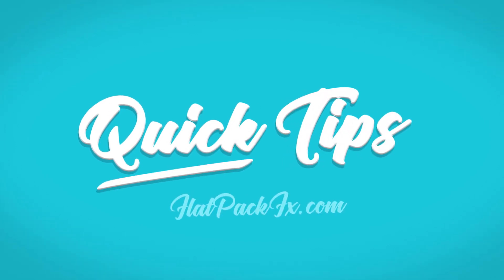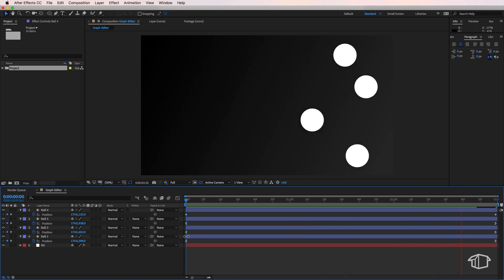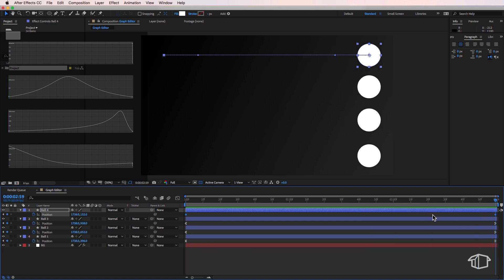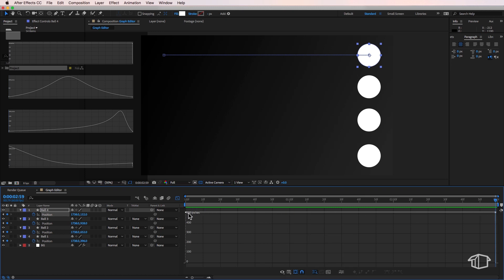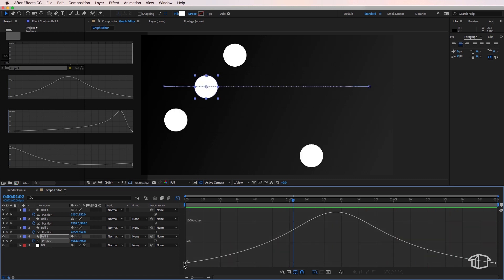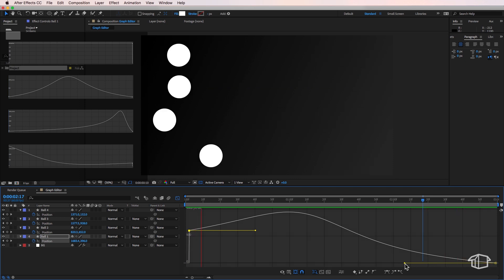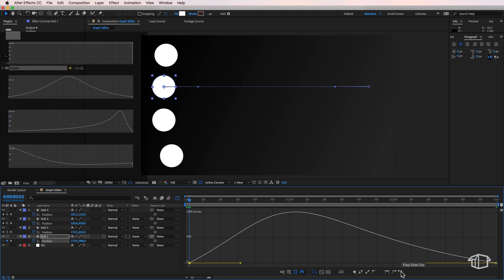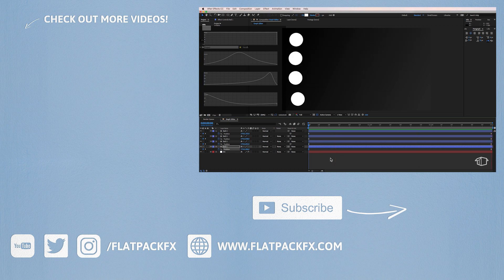Control Speed using Graph - After Effects Quick Tip Tutorial